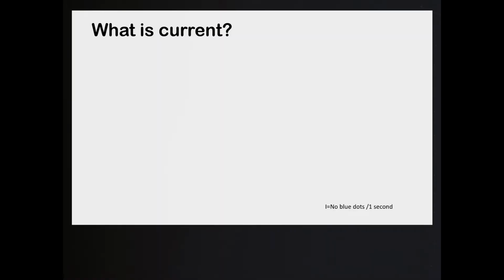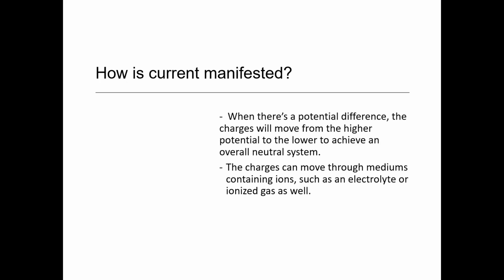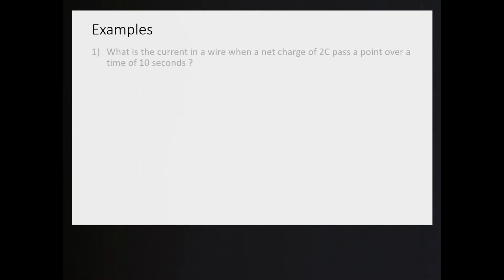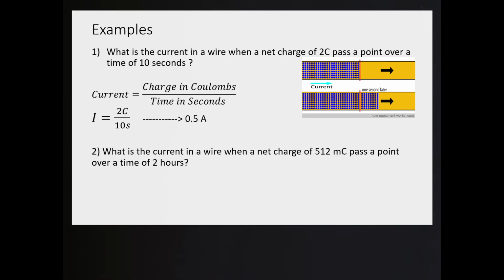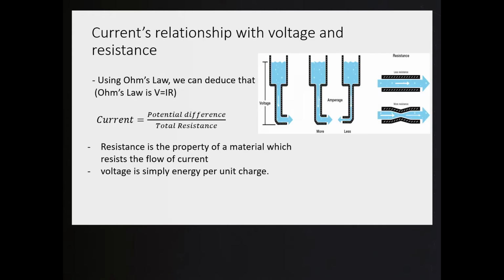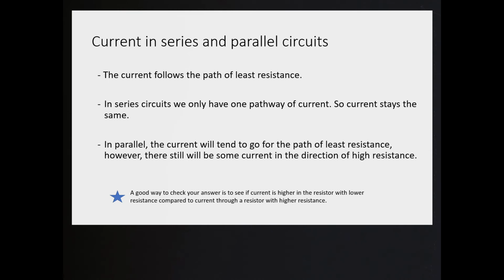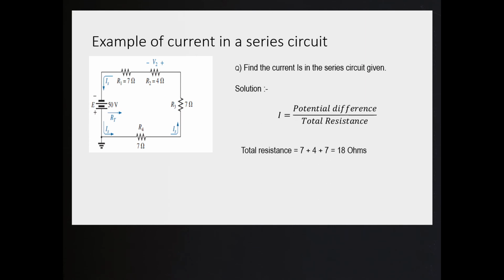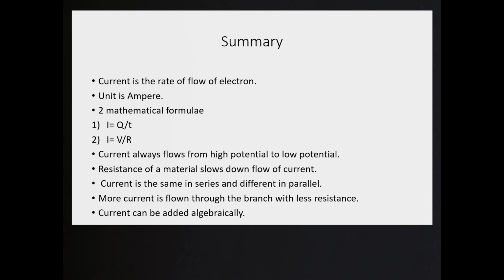Current video ENGG104